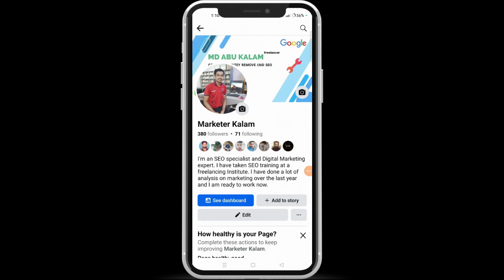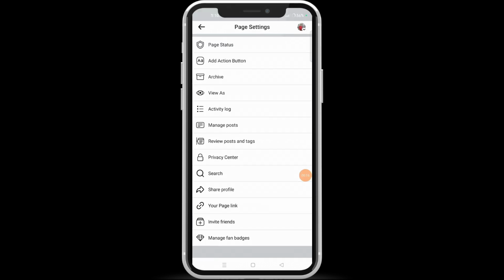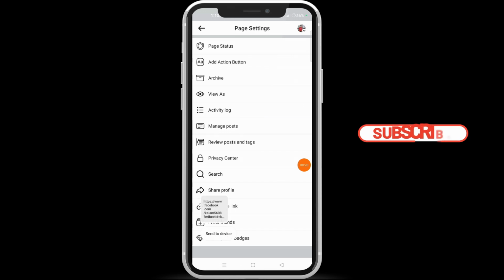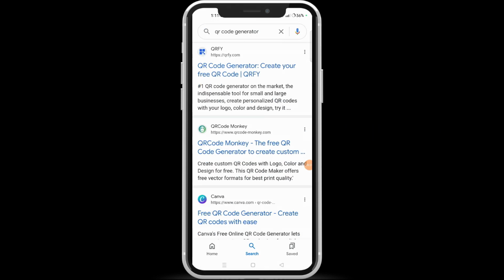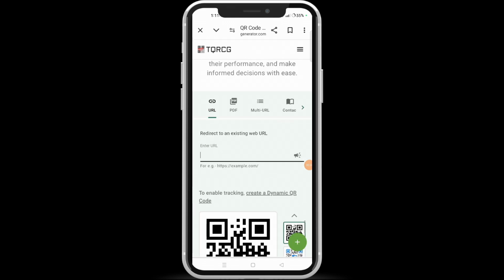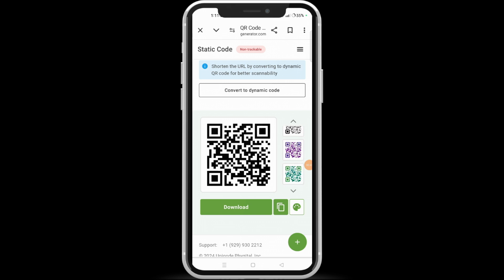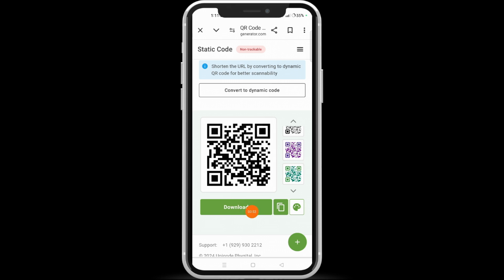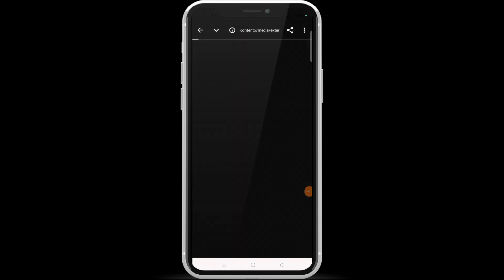How to make QR code for facebook page (step by step) - qr code to facebook page